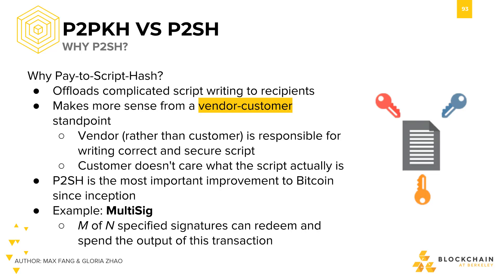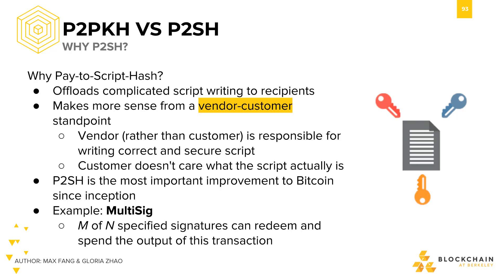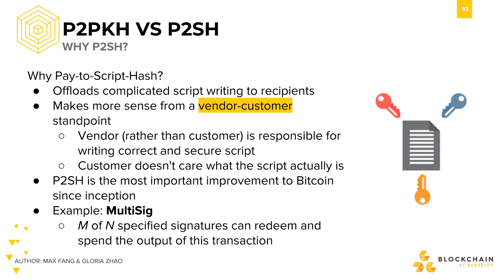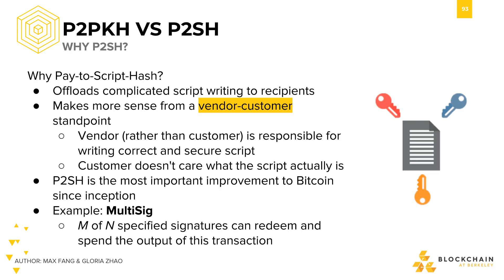Why use P2SH?